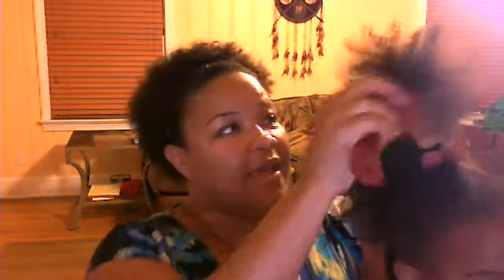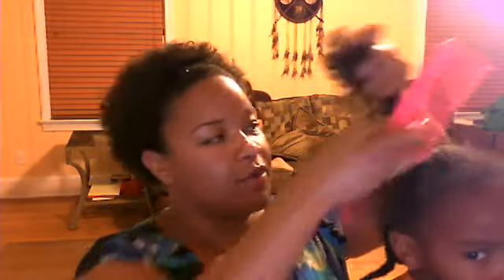100% Coconut Oil for natural hair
Just got some very high quality coconut oil and it has worked extremely well on the natural hair of my kids and myself. I really like this product.